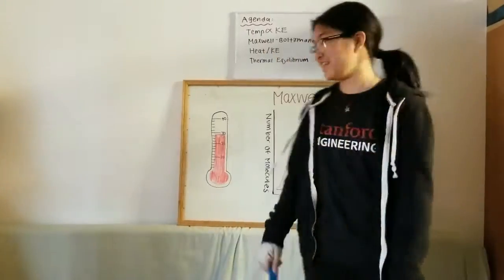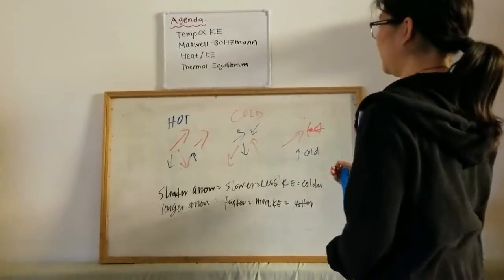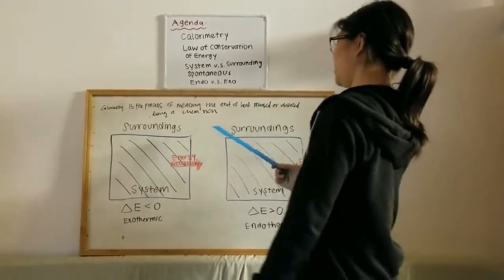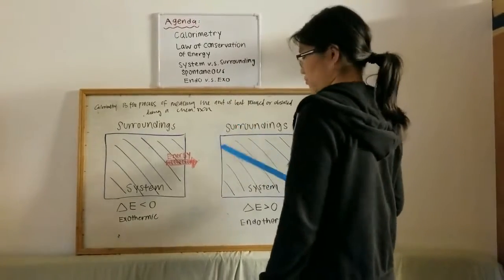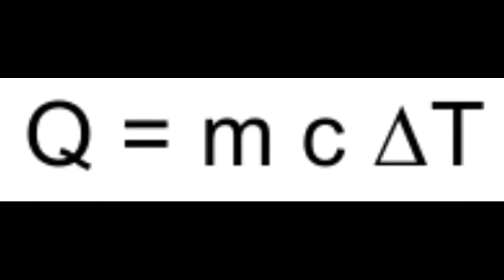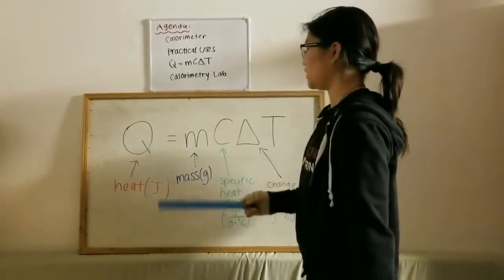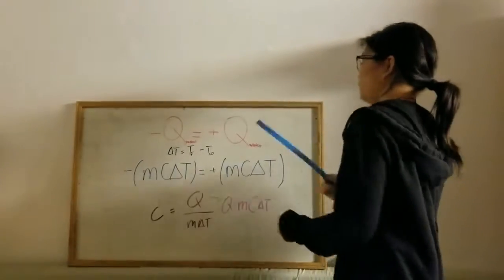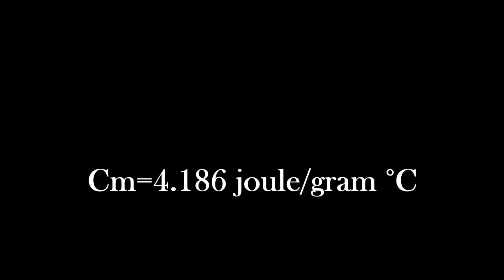calorimetry lab!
a calorimetry lab with a passionate teacher, confused student, and calm ta